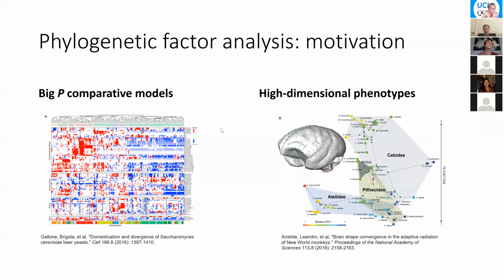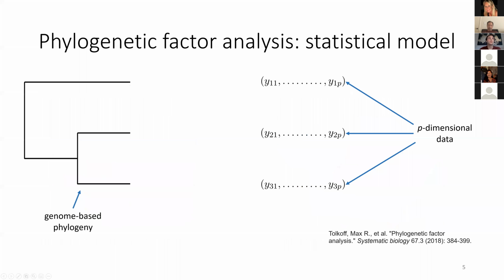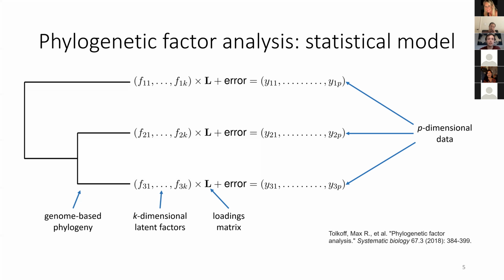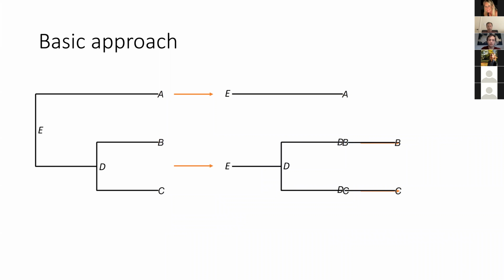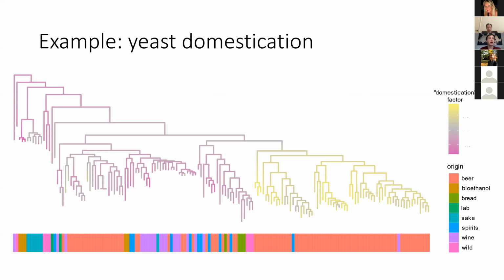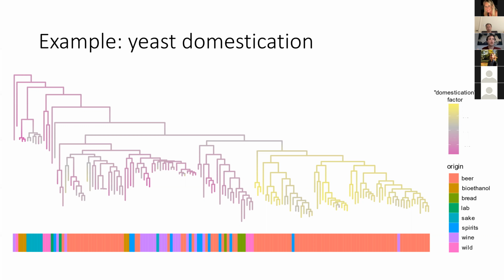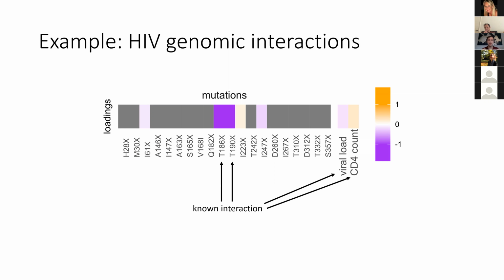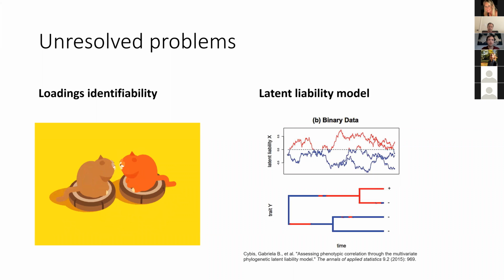Gabriel Hassler (Suchard Lab), Biomathematics Ph.D. student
“Fast Phylogenetic Factor Analysis”,
UCLA QCBio Retreat, September 30, 2020